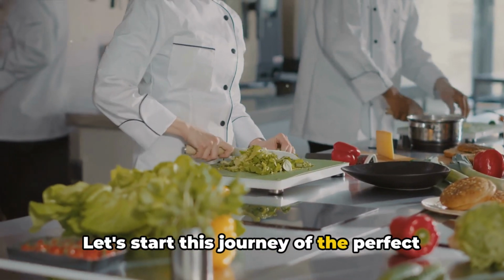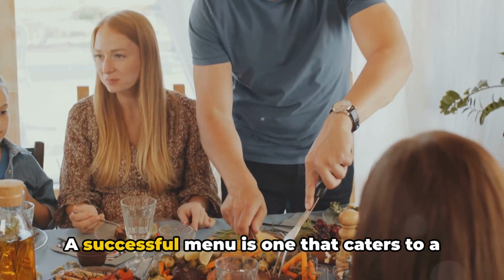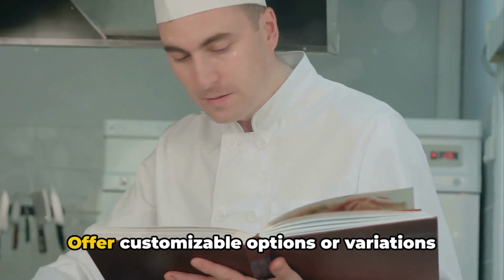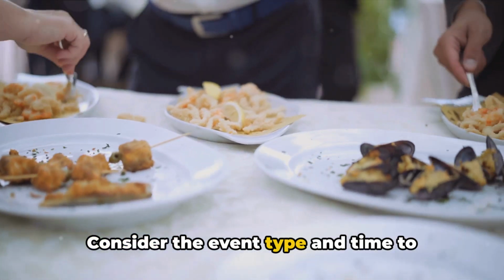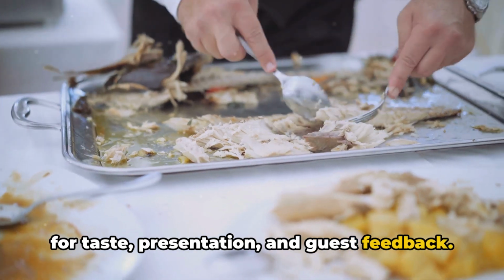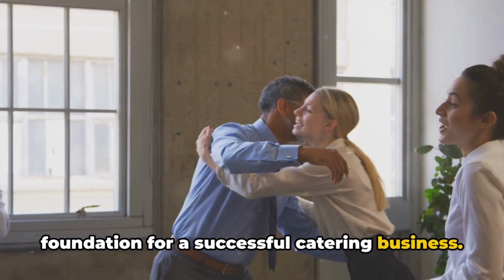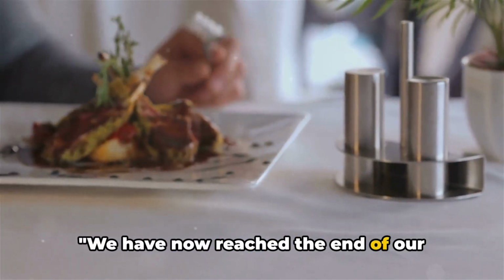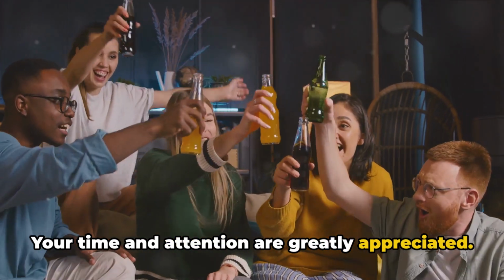From Novice to Pro: Mastering the Perfect Menu for Catering Beginners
Crafting the perfect menu for your catering business is a crucial step in elevating your service. In this guide, we'll walk you through understanding your audience, balancing flavours, and using fresh ingredients. So grab a pen and paper, take notes, and get ready to impress your clients with a menu that will leave them craving for more.